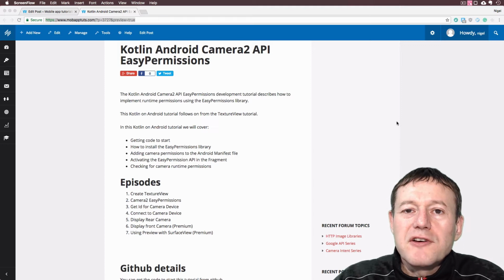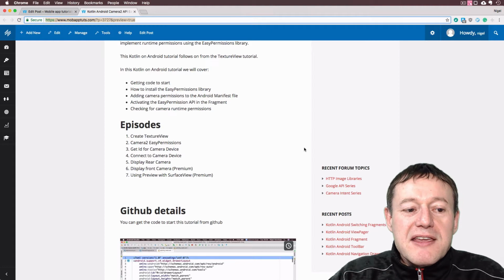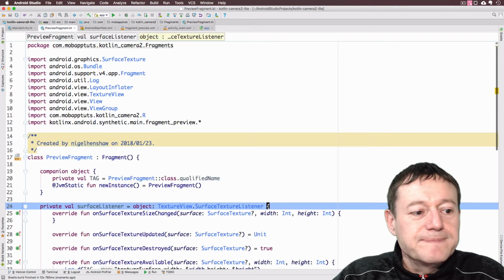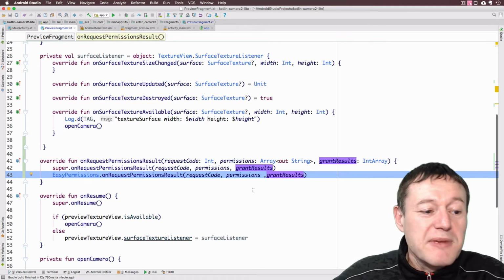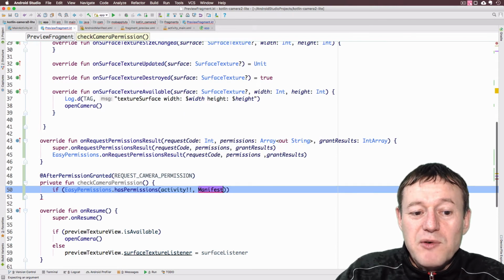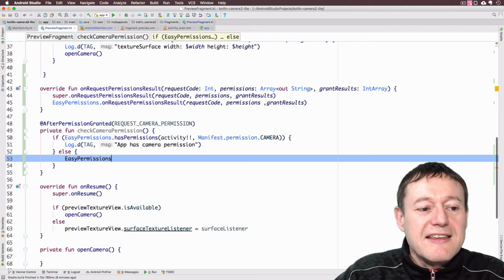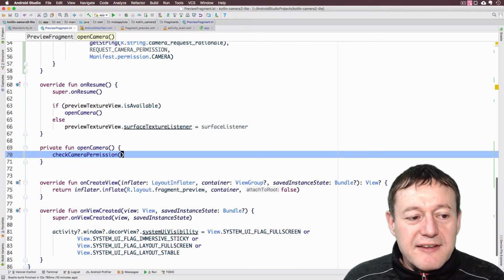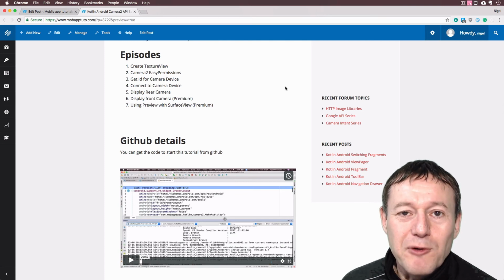Kotlin Camera2 API EasyPermissions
This Kotlin on Android tutorial describes implement and use the EasyPermissions library to gain access to the Android Camera2 API.
For Android 7.0 and later Android runtime permissions are required for access to the Camera2 API.

Included in this Kotlin on Android tutorial will be:
* Adding camera permissions to the Android Manifest file
* Using Android EasyPermissions in an Android Fragment
* Checking for whether Android runtime permissions have been granted or not

Each episode will be released on a weekly basis. Currently, the Camera Id episode can be found

For a one-off fee of $10.00 you can access the all the episodes straight away